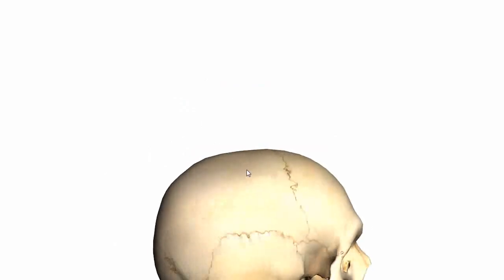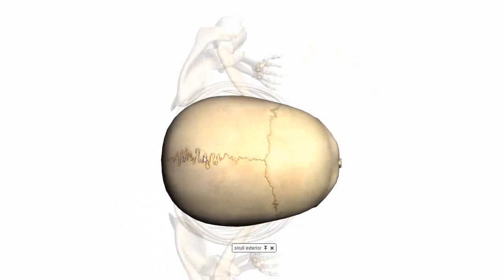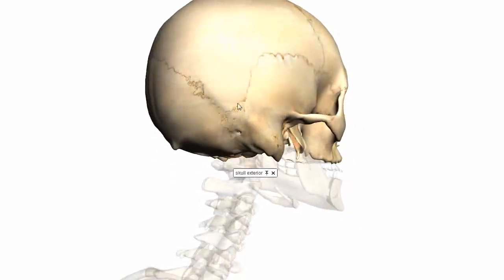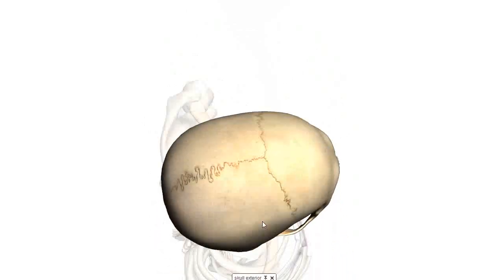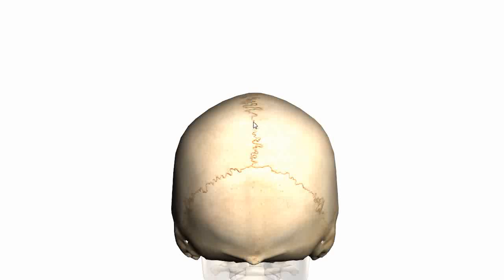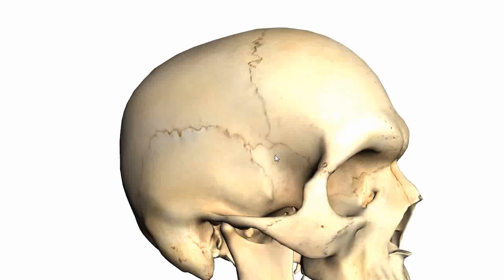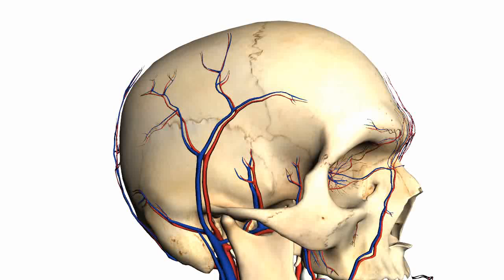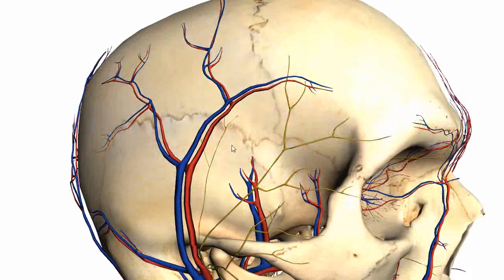Skull Tutorial (3) - Sutures of the skull - Anatomy Tutorial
3D anatomy tutorial on the sutures of the skull using Zygote Body.